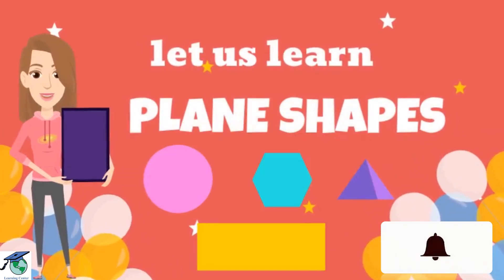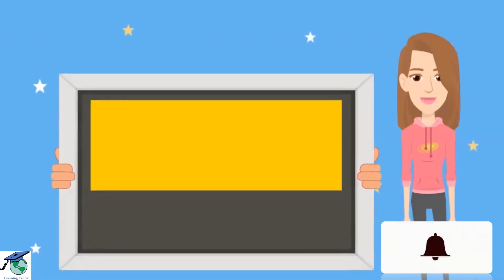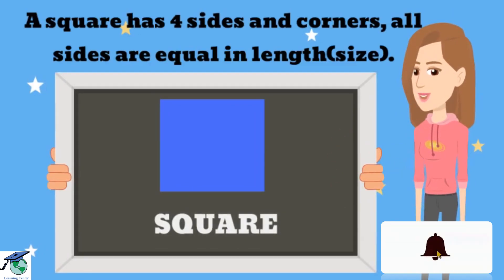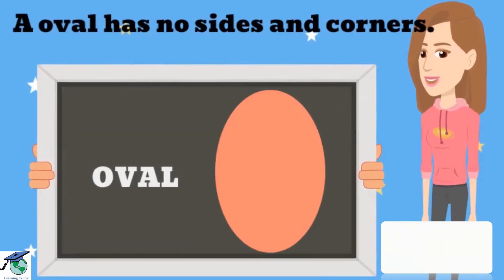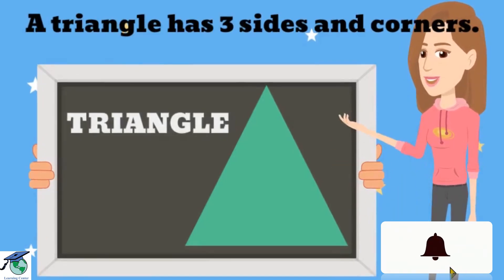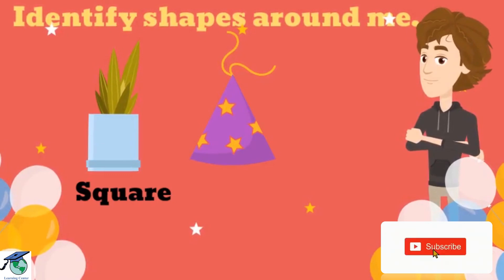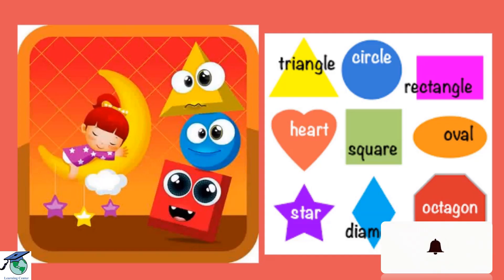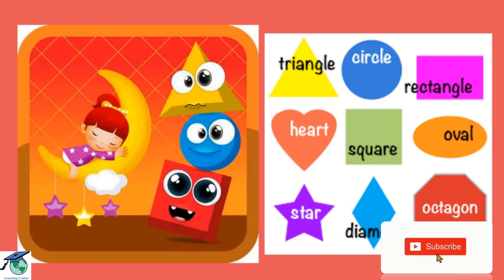Shapes | Names of Shapes | Geometry | Shapes for Kids | Shapes for begginers | Shapes with objects.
In mathematics, there so many types of Shapes such as plane shapes, 2D shapes, 3D shapes, etc!
In this video, you will learn about the properties of plane shapes such as triangles, circles, rectangles, etc.
Shapes | Names of Shapes | Geometry | Shapes for Kids | Geometric Shapes

This video is a kids cartoon which will help them learn shape names. Visuals in the form of colorful cartoons is a treat for the kids. Toddlers & babies love colors hence we have used colourful balls to create numbers. We produce very simple and fun loving straight forward videos for children & kids so that learning becomes easy. Our 3D & 2D animated videos have lots of colours so that kids get engrossed and learn from the educational videos we produce. We also use sounds for comic effects accompanied with background music which again makes the video more interesting for kids. Parents, teachers, kindergarten schools, preschools, Montessori going toddlers, babies, kids and children will surely enjoy the elearning baby videos that we have created.

What is Plane Figures ?

What is Solid Shapes ?